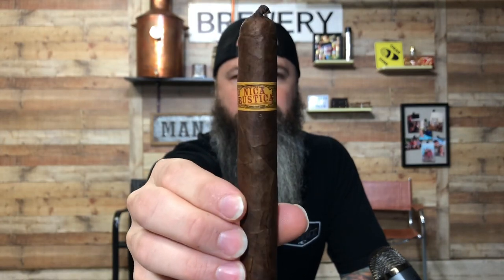Nica Rustica cigar review by Drew Estates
Reviewing the Nica Rustica by Drew Estates  Toro